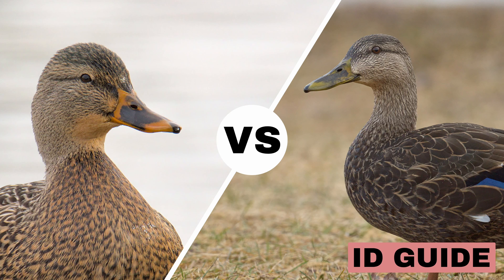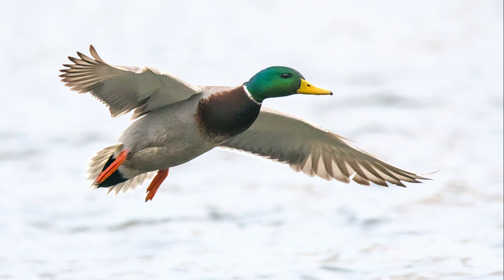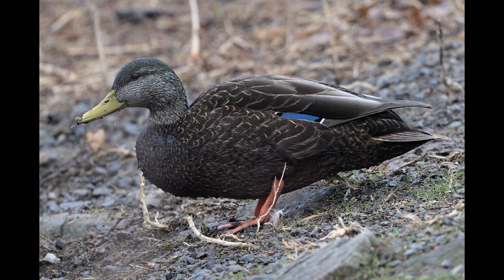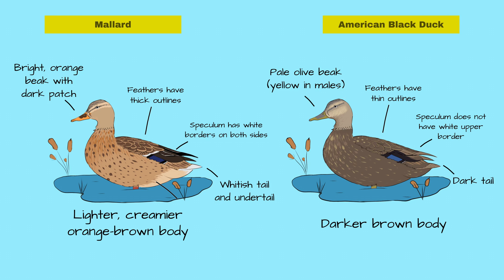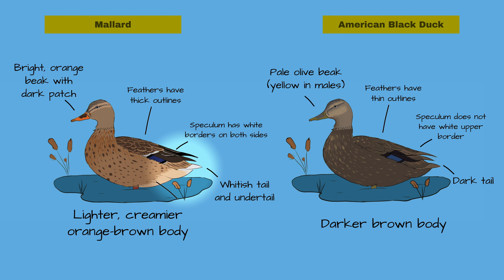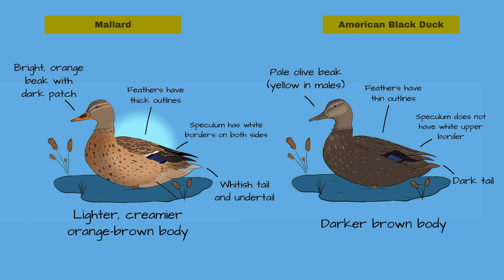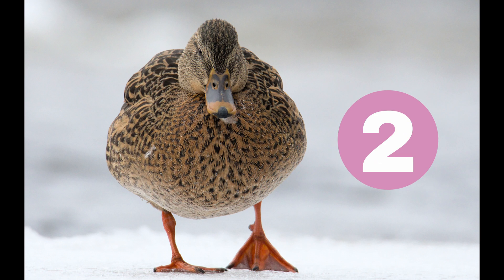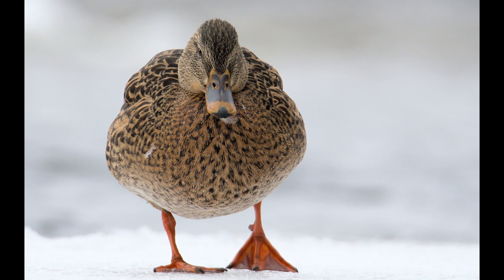Mallard vs American Black Duck | ID Guide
These ducks look very similar, so can you tell them apart? Check out this ID guide for some tips!